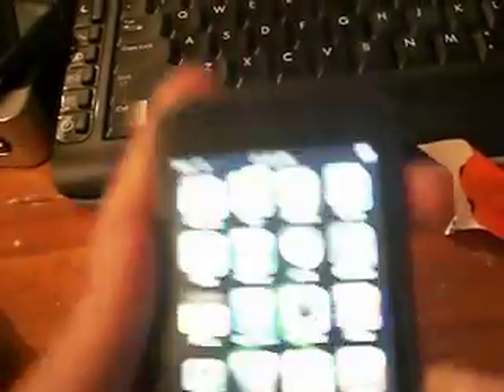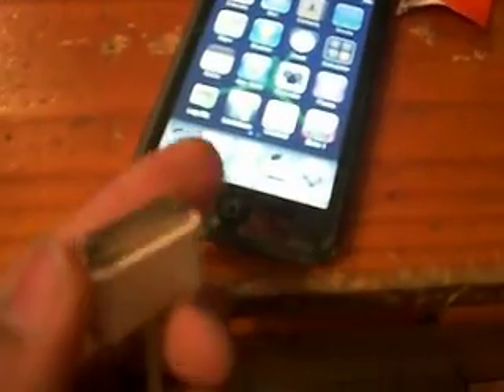How to fix installous from crashing itouch and iphone